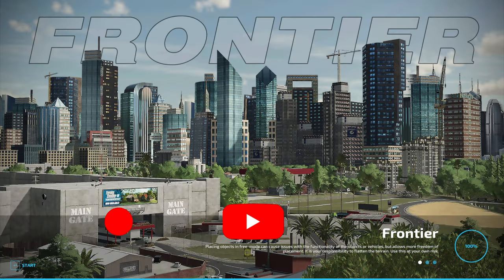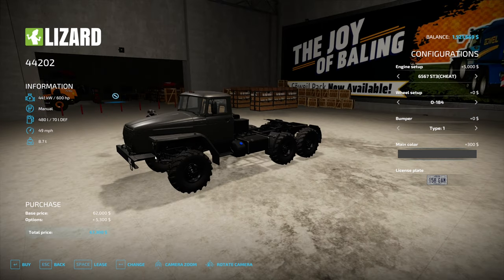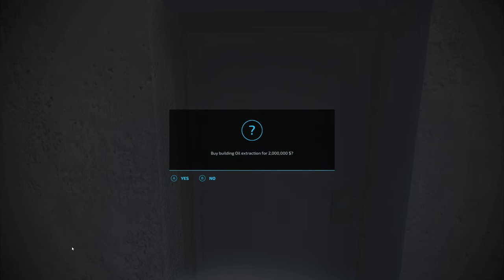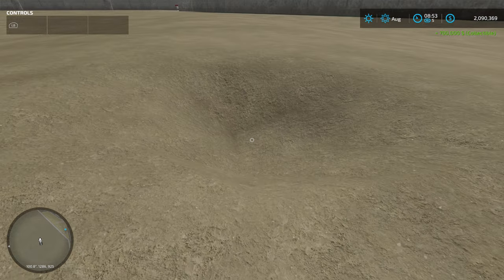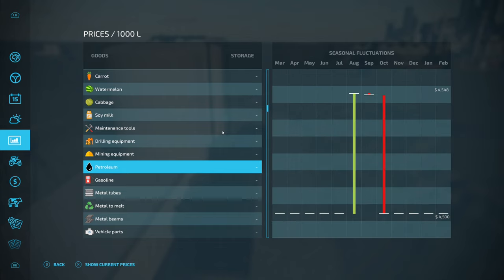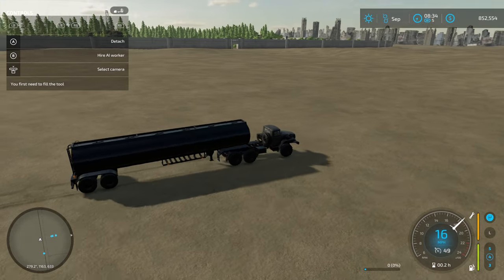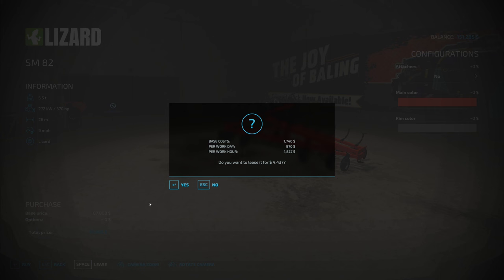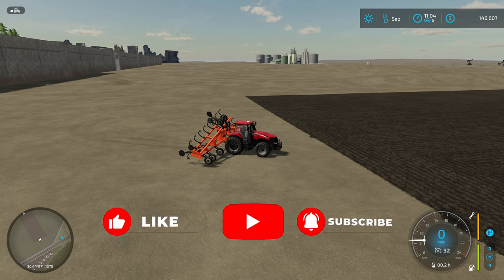Farming Simulator 22 | Frontier Oil Baron | Episode 1